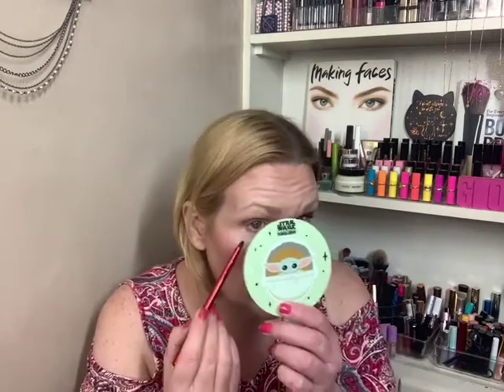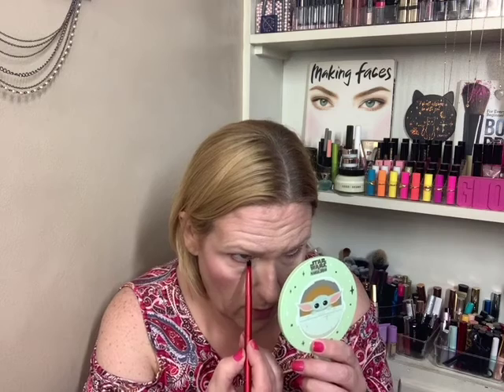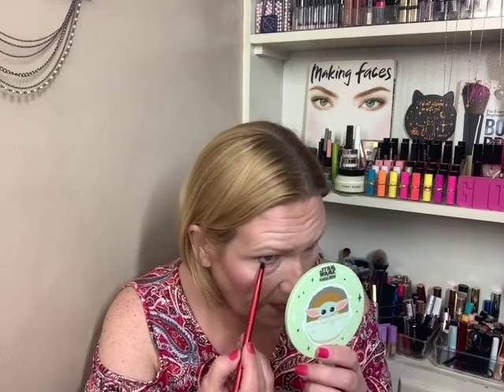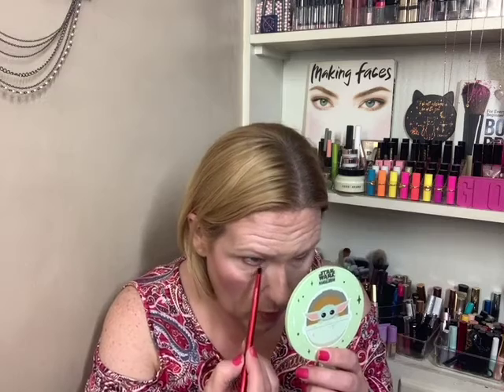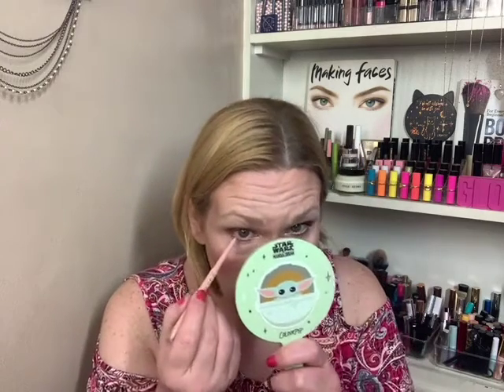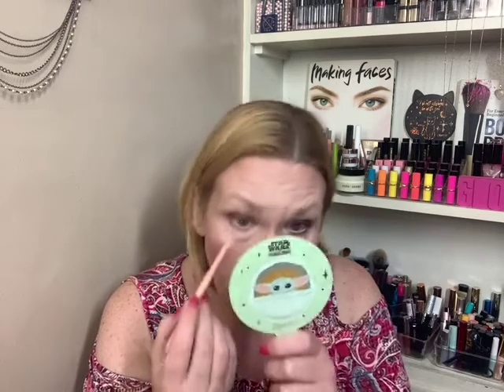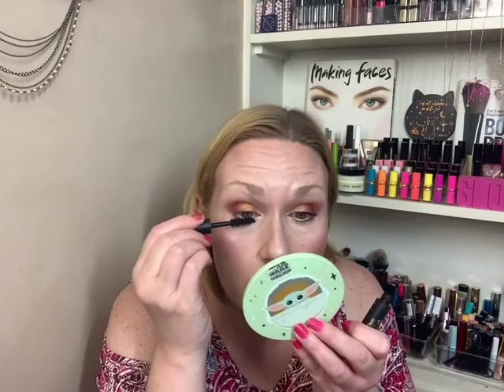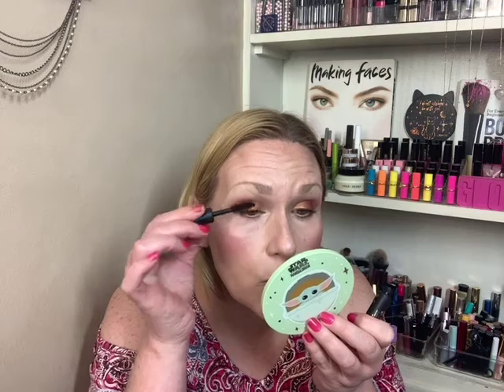NATASHA DENONA MINI SUNSET PALETTE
This is a warm color story but by the name of it you would have to assume it would be. The formula to me is not the best but it is a far cry from the worst. I like the look I created from the palette and really that is all that matters.